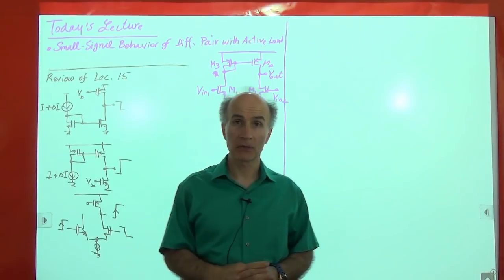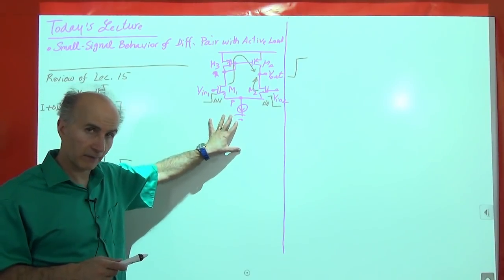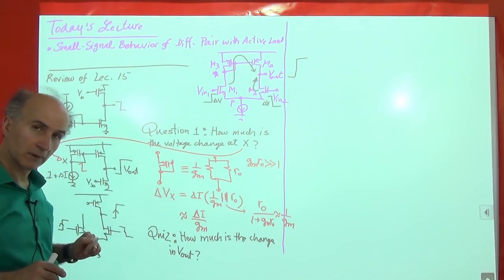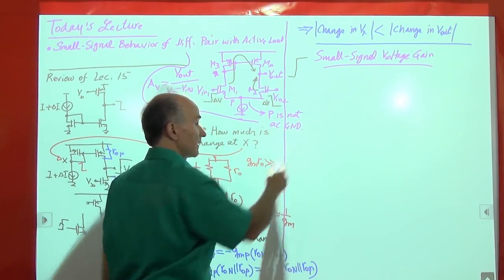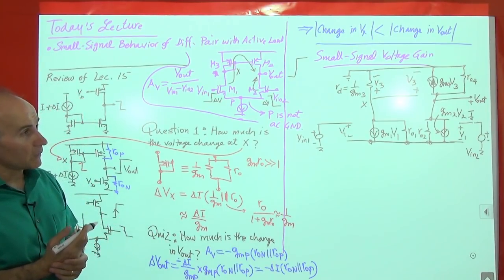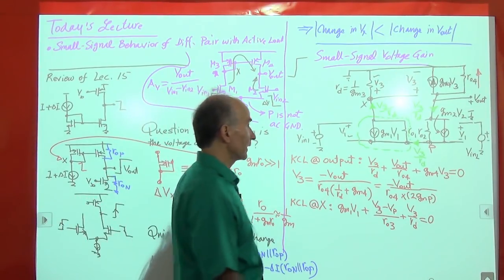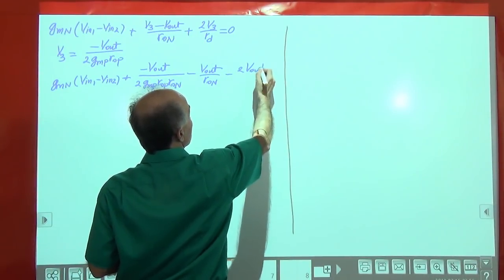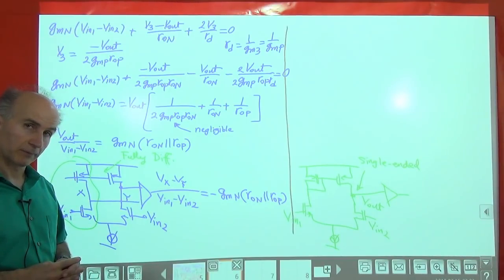Razavi Electronics2 Lec16: Small-Signal Behavior of Diff. Pair with Active Load